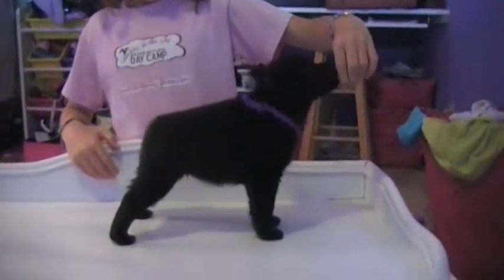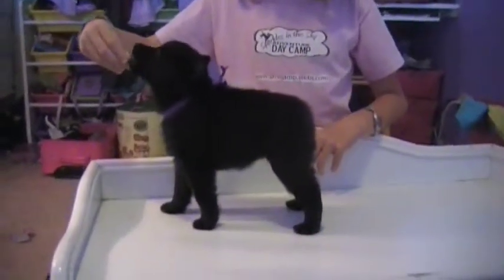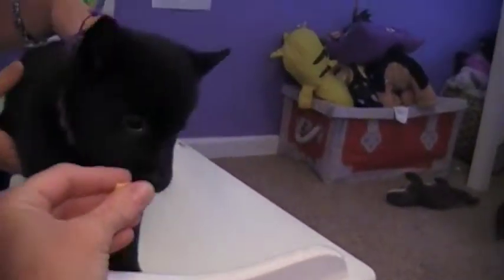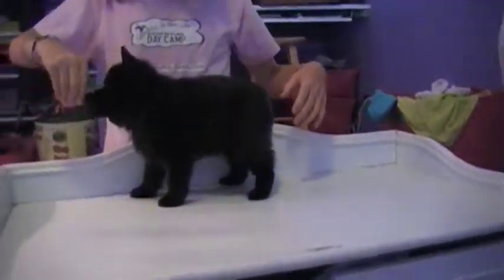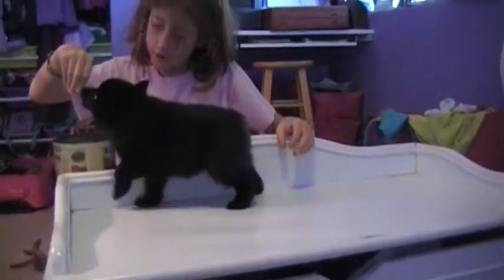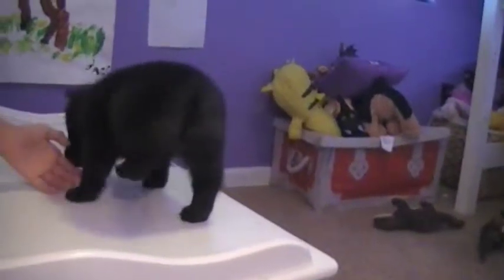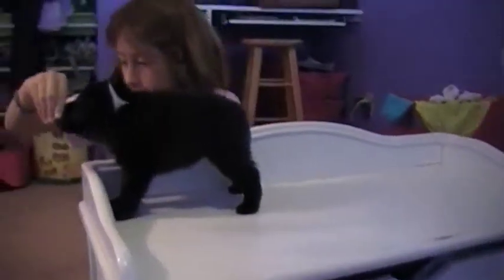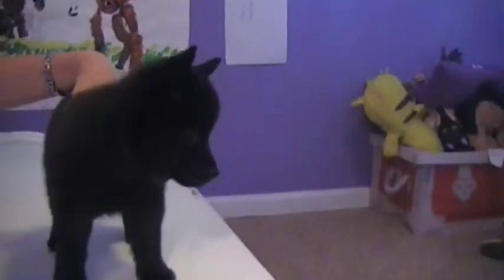Stacking puppies videos 003.MOD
schipperke puppies